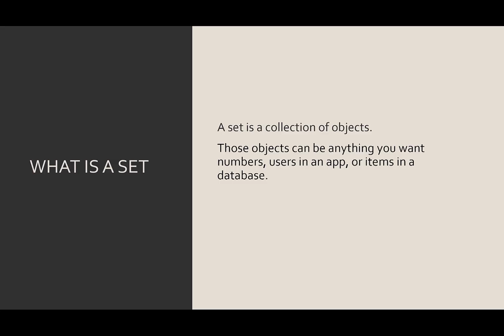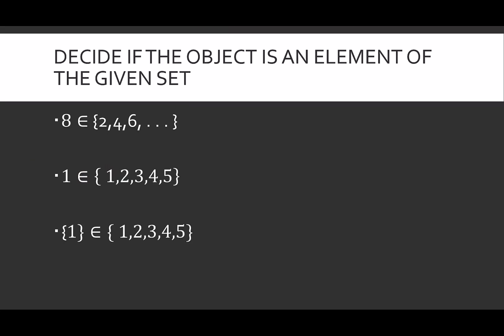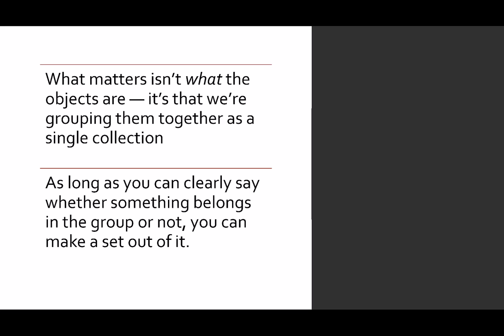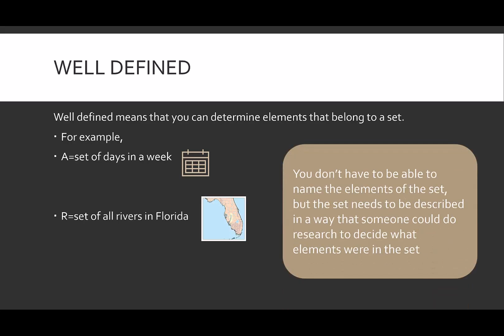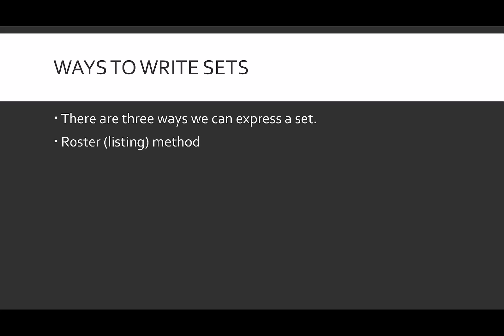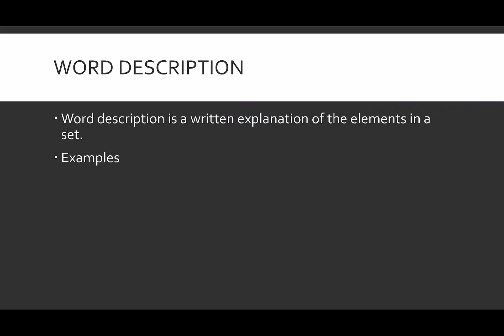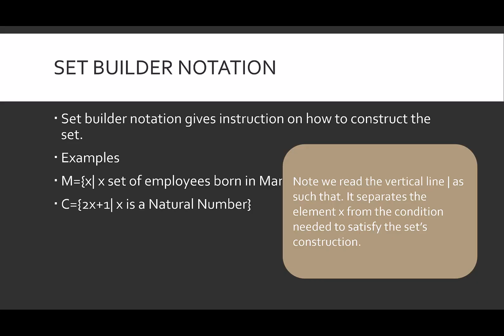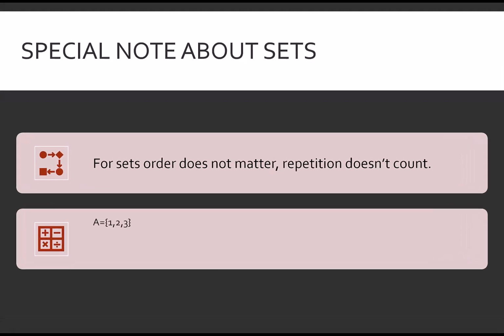Introduction to Sets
This video covers the basic notation for sets and elements. It also covers the importance of sets being well defined. I'll discuss the three ways to write a set, listing, word description, and set builder and show examples of each type of set.